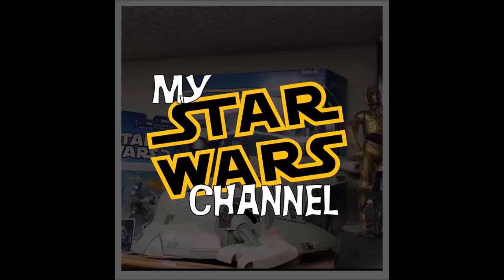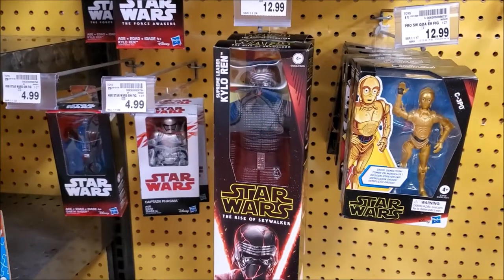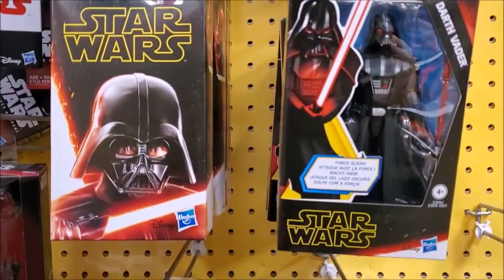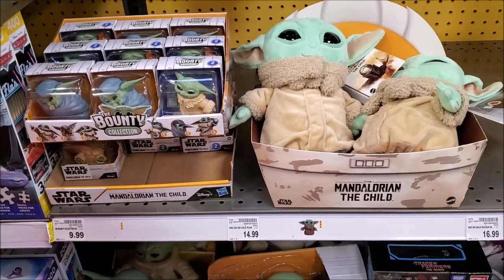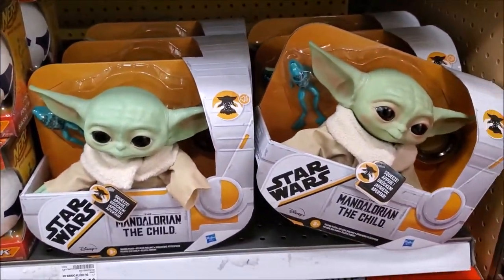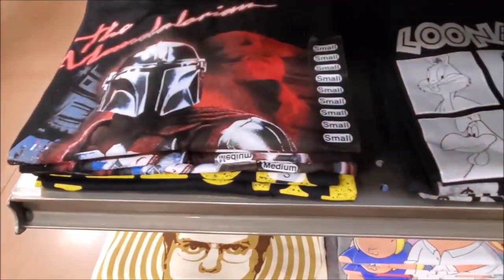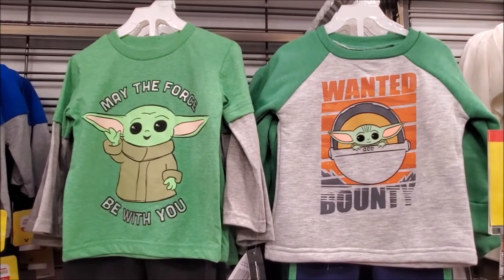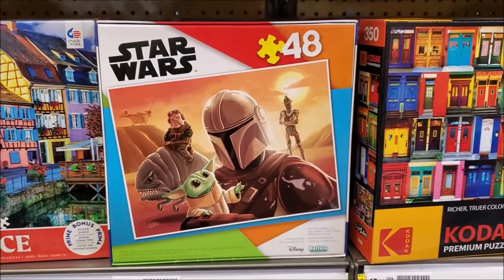STAR WARS: Looking for merchandise at the Grocery Store